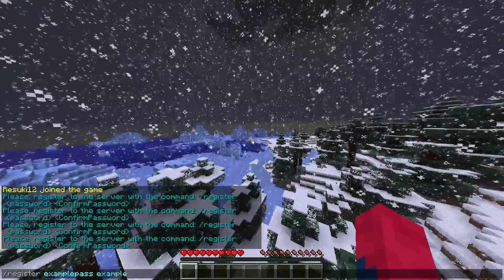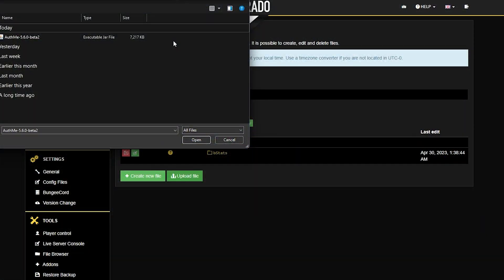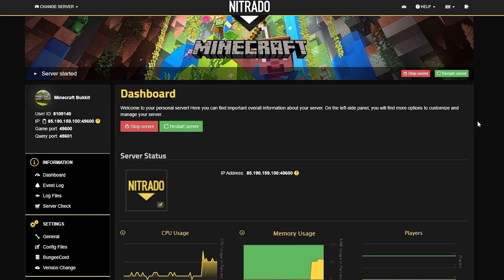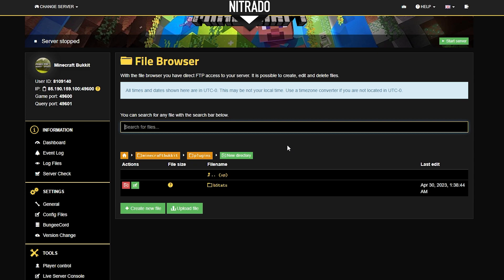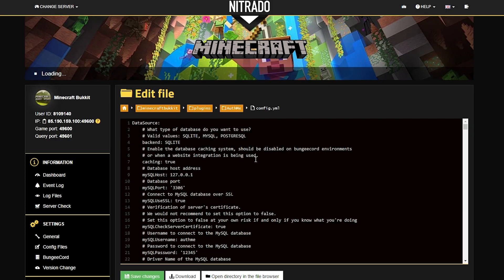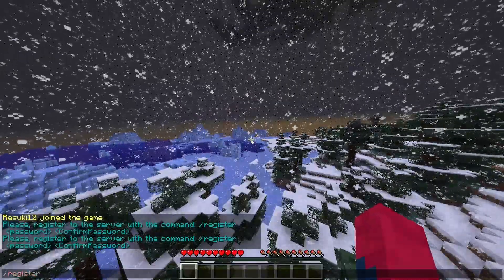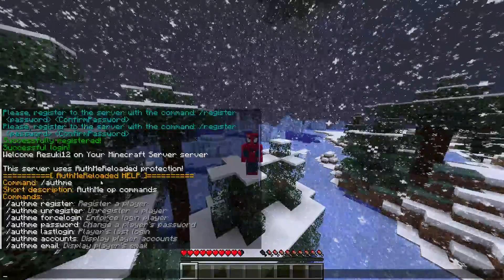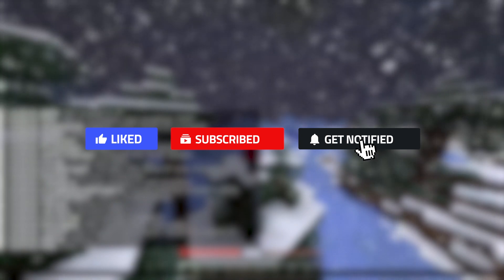How to Secure Your Minecraft Server with AuthMe! (Easy Install & Setup Guide)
Protect your Minecraft server from unauthorized access with the AuthMeReloaded plugin! This step-by-step guide will show you how to install, configure, and use the AuthMe plugin to add password protection for your players. Keep your server secure and prevent unwanted guests with this must-have security plugin!

Timestamps:
0:00 Intro
0:30 Installing the AuthMe Plugin
1:38 Setting Up and Using AuthMe
2:15 Best Practices & Additional Commands
2:38 Outro